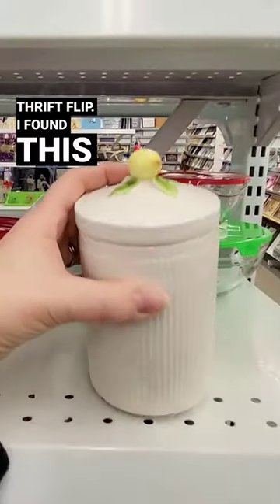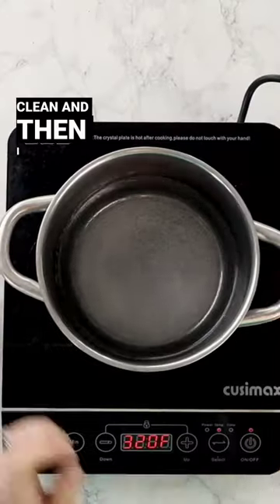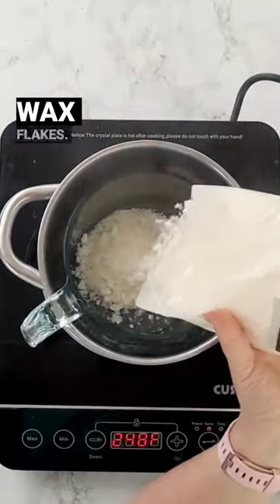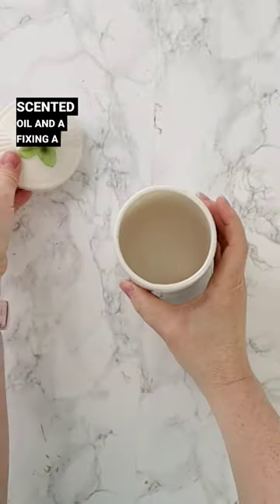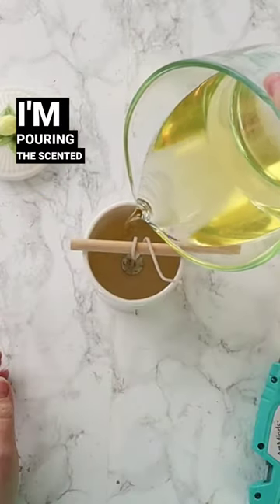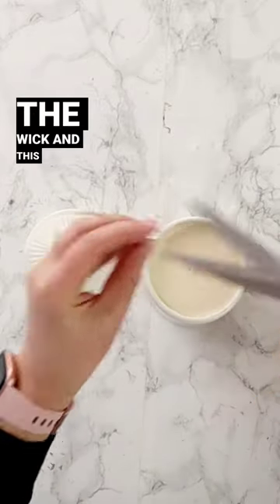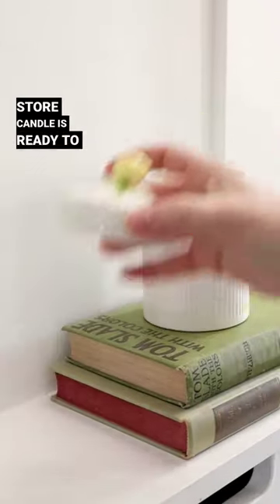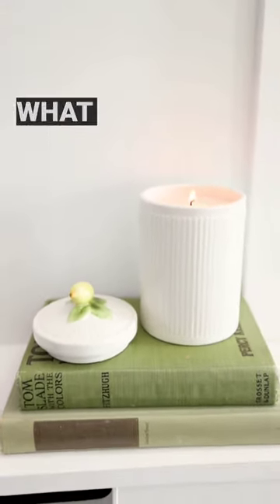Turn a thrifted canister into a gorgeous candle!